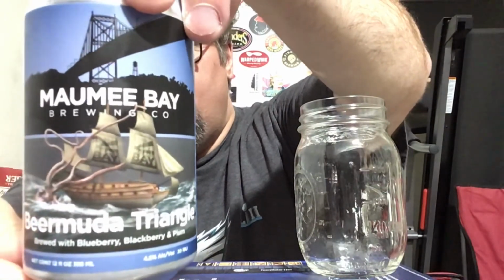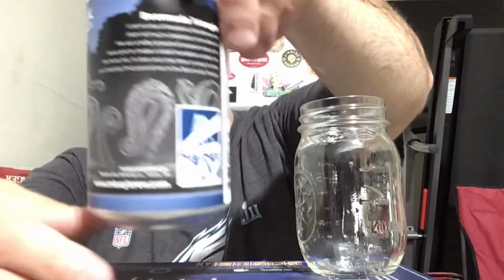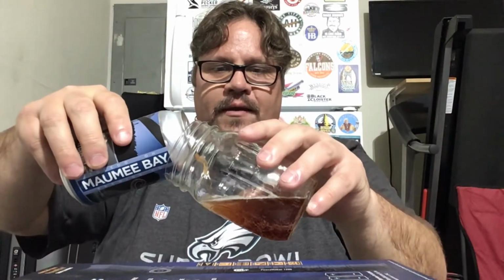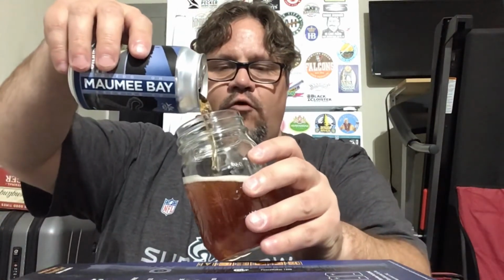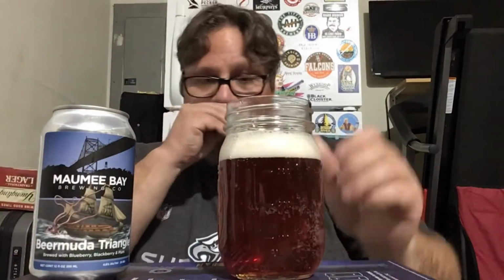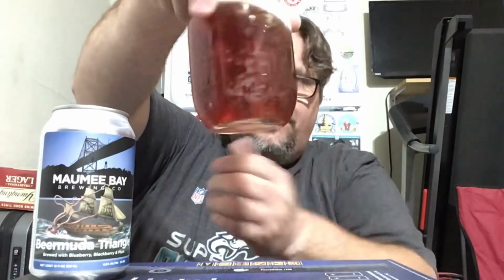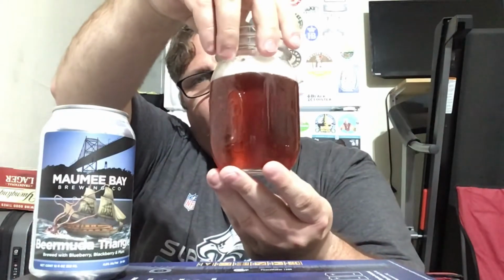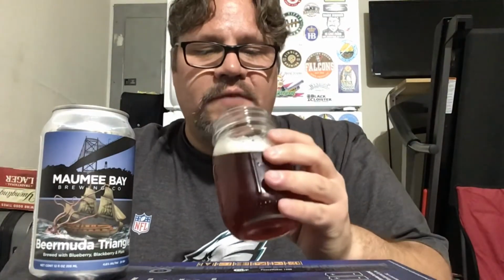Day 323 Beer Review: Beermuda Triangle, Maumee Bay Brewing, Fruited Kolsch/Cream Ale Crossover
Day 323 of 365: Bermuda Triangle, Maumee Bay Brewing Co., Toledo, Ohio.
Purchased: Kibbee's Carry Out, Bluffton, Ohio.

I picked up a six-pack of this self described, "crossover between a Cream Ale and a Kolsch" brewed with blueberries, blackberries and plums. This one comes in at 4.6% ABV with 20 IBUs and poured a nice amber color with a slight, but respectable white head. The nose was of funky fruitiness. This was medium/light bodied, relatively crisp, and fruity. There was a nondescript "berry" flavor, but I could not really pick out any of the individual fruits listed. While this is not a beer that I would drink frequently, it was serviceable and would be a nice choice for someone looking for a little bit of a fruity twist on a cream ale or Kolsch.